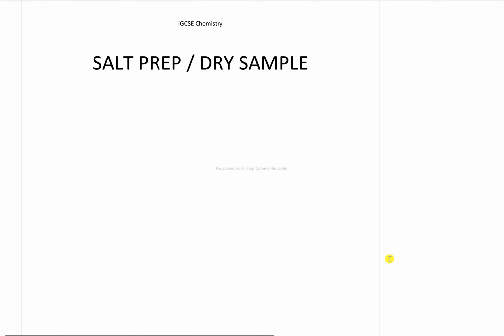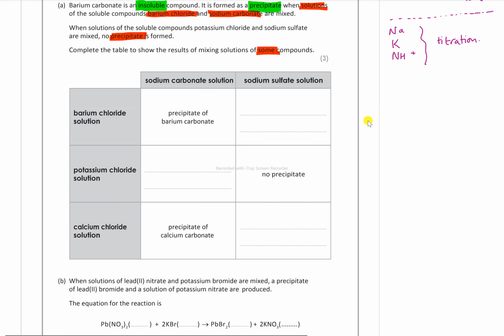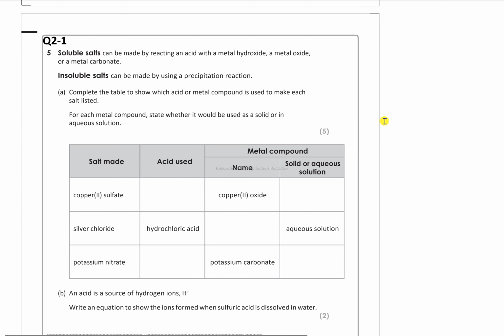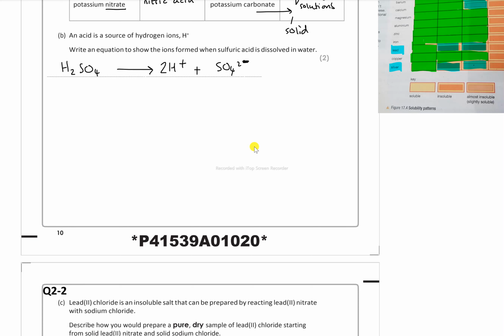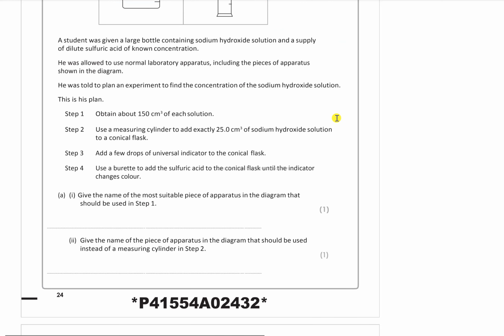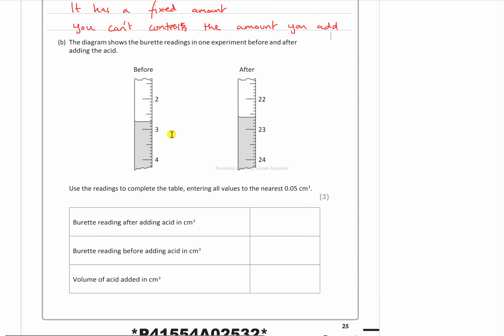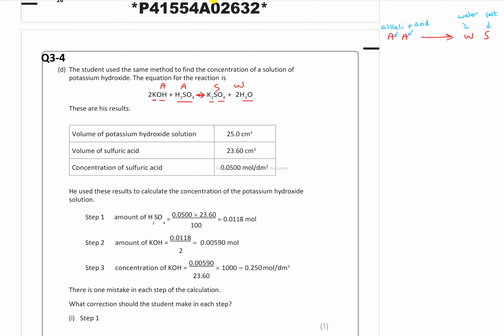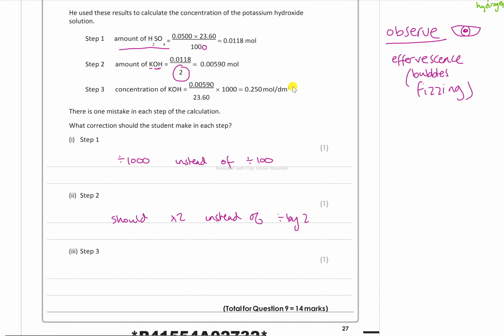TOPIC Salt Prep and Dry Sample 1